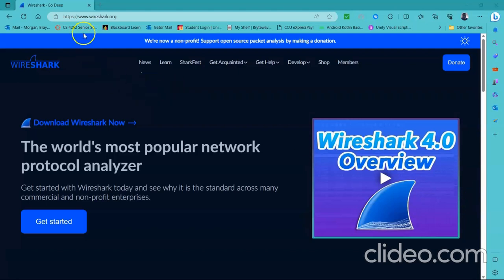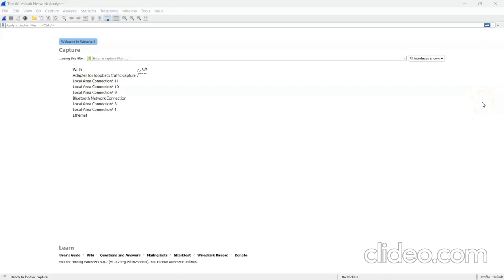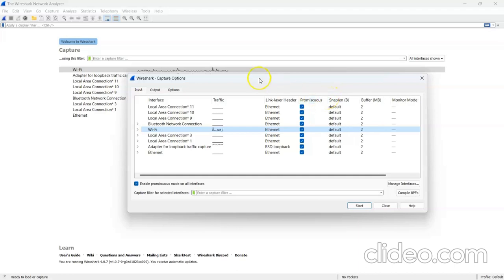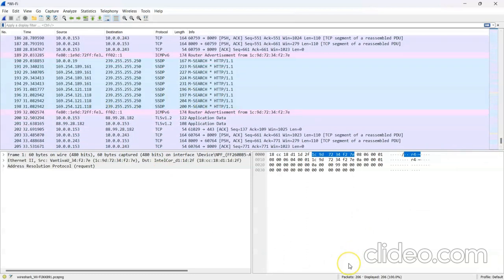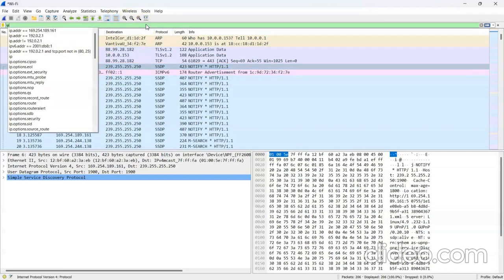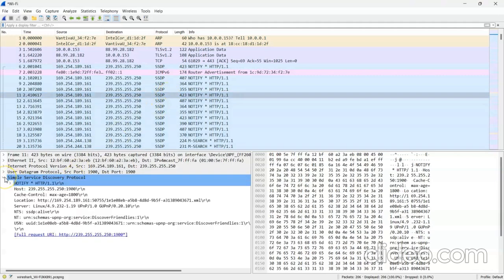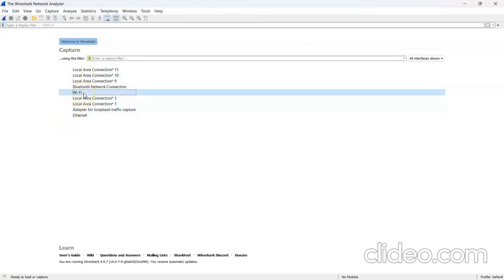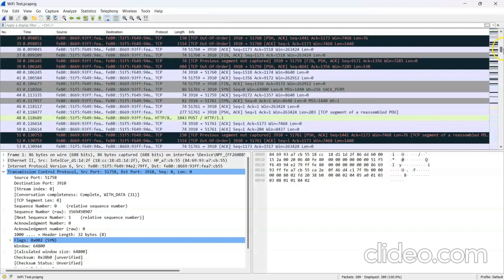Wireshark Demo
My name is Braylon Morgan, Computer Science senior at the University of Houston-Downtown. Here is a Wireshark demonstration for my Senior Project. This is just an intro to Wireshark and how it can be used to understand network communications.